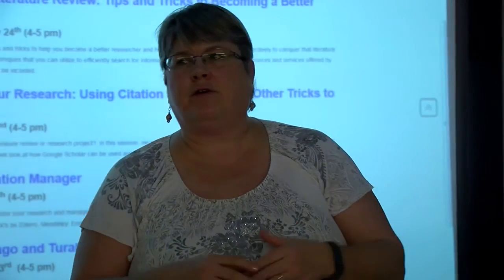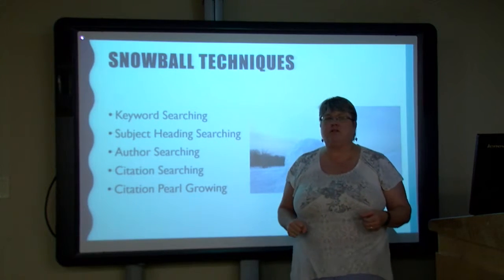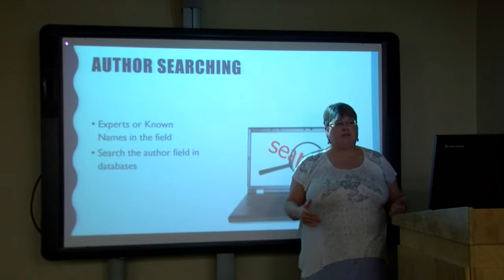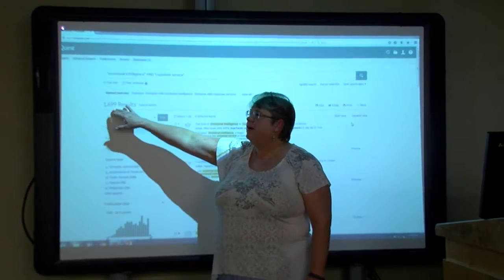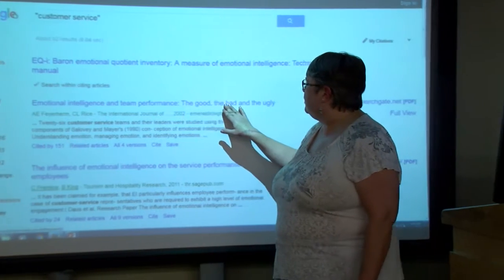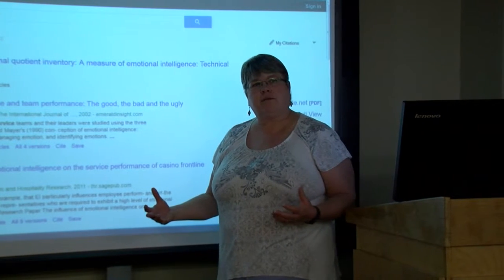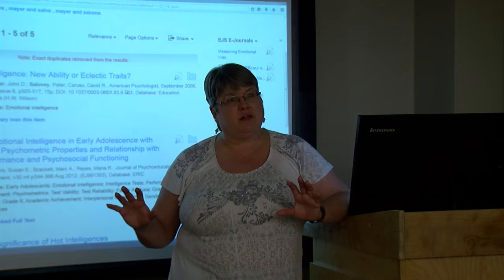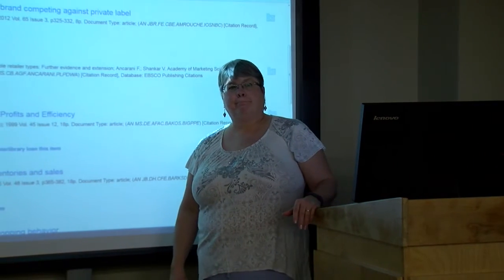Snowballing Your Research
Presented by Terri Summey